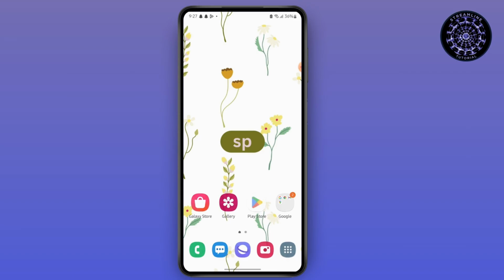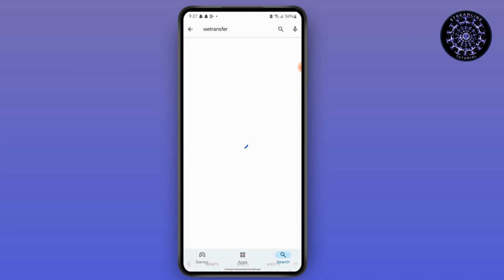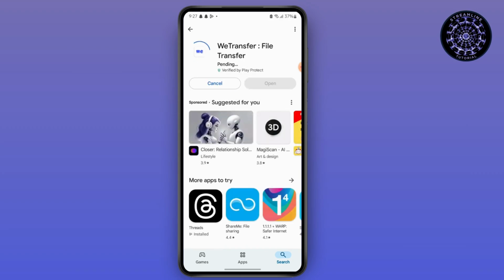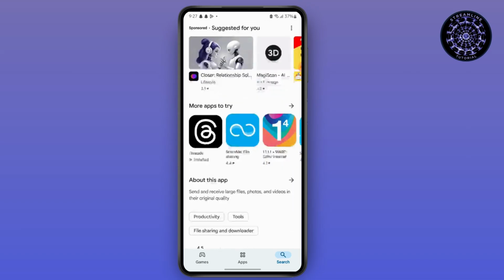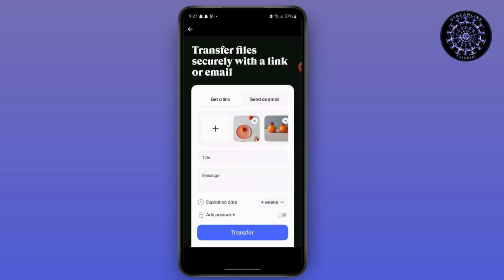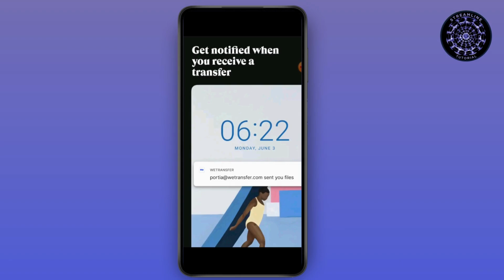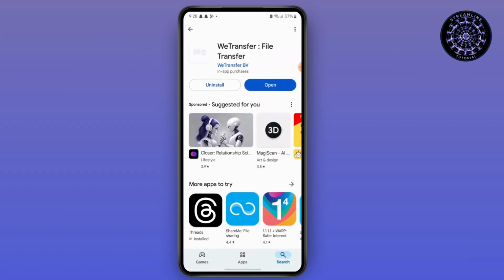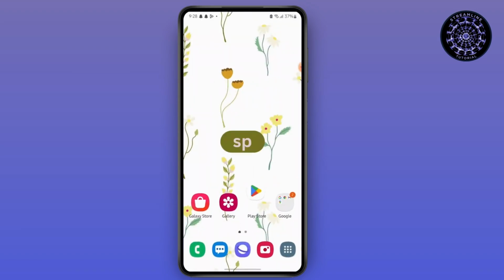How to Use WeTransfer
Welcome to our easy-to-follow guide on "How to Use WeTransfer"! If you're looking to send large files quickly and easily, this video is for you. We’ll walk you through the steps of using WeTransfer, a popular file transfer tool, and show you how to send files without any hassle. Whether you're sharing photos, documents, or videos, this tutorial will help you master the process and get your files to others in no time!

What You'll Learn:

How to upload and send files with WeTransfer
How to use WeTransfer for free
How to send files via email or link with WeTransfer
The benefits of using WeTransfer for file sharing
How to manage and track your WeTransfer transfers
How to send large files easily with WeTransfer
Timestamps:
00:05 How to use WeTransfer
00:25 Sending files via WeTransfer
00:40 Using WeTransfer for free
00:55 How to manage transfers with WeTransfer